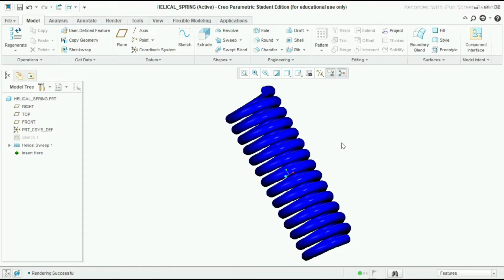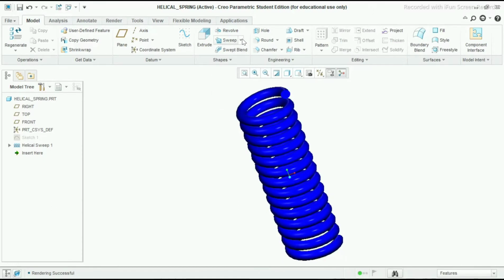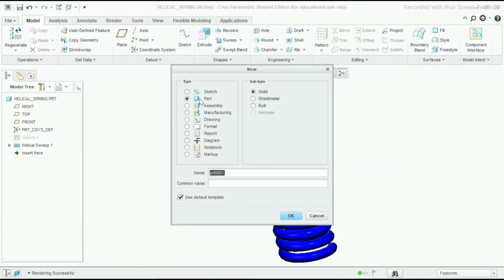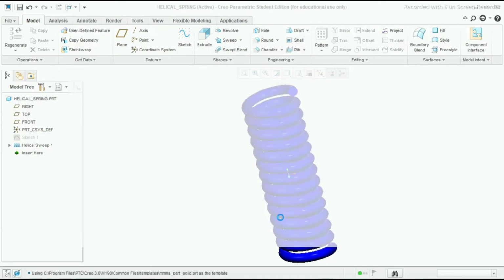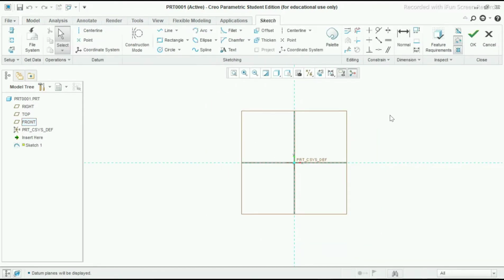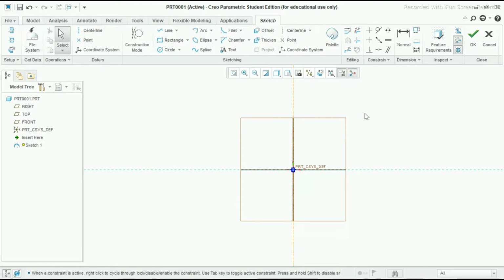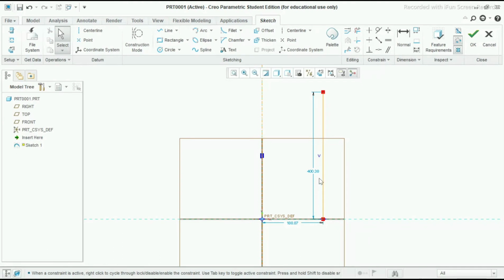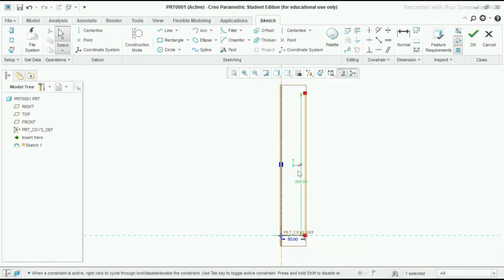Helical Spring | Creo Part Modeling | Creo Tutorial For Beginners | Creo Practice Exercise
We have created new part model in creo which is '' Helical Spring ''. In this you will learn how to take plane in creo , use of helical sweep command in creo , use of left and right handed rules for changing the direction of model in creo , use of preview in creo .

In this PTC Creo you will know how to give dimension in creo software , use of hide command for hiding the planes , use of mirror command in PTC Creo , how to add appearance in render tools command , use of render tools command , how to give appearance in part model in creo software , use of perspective view in creo , use of render window .

This Creo video will help you in your education field ,companies and also in industries.

If you required part model then please comment , so that we will try to give you.

We are giving our full best and sharing our complete knowledge , so that you will learn Creo in a complete way and also we will be providing more example videos which are using in our real life.